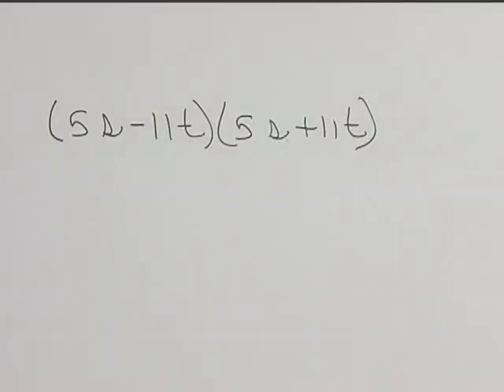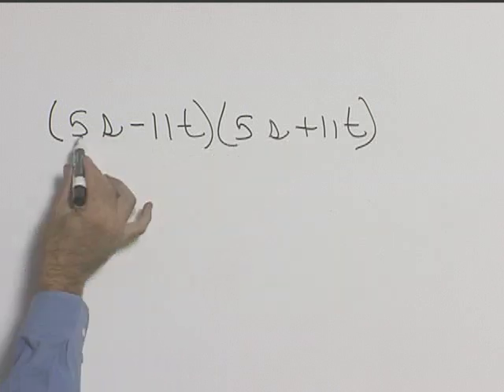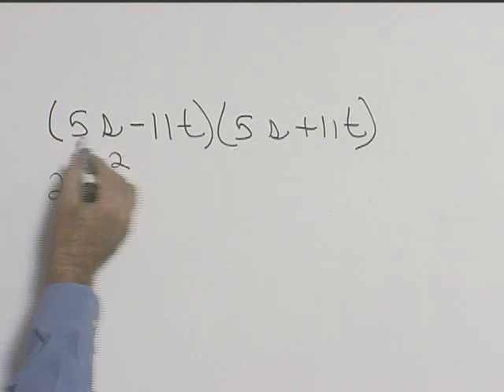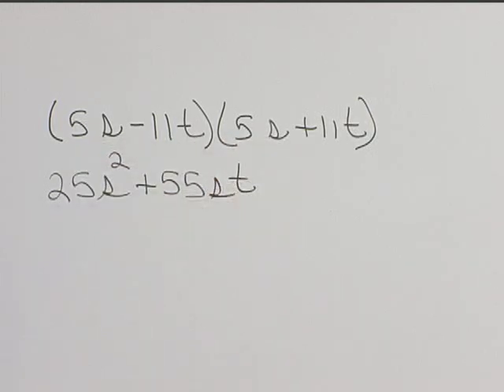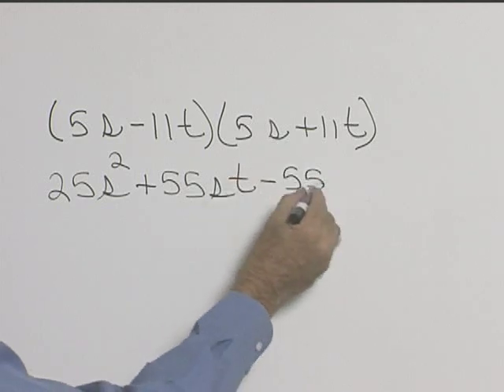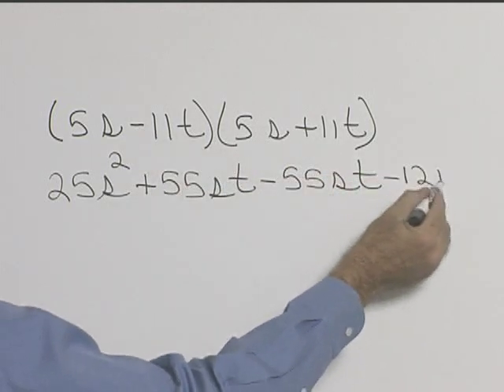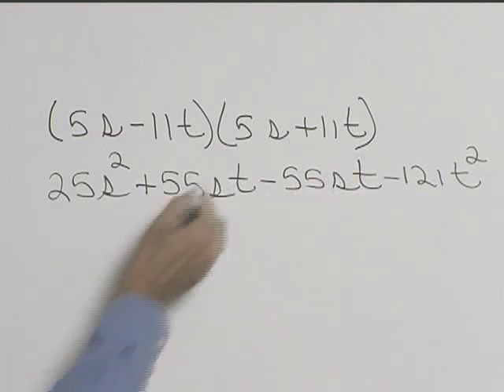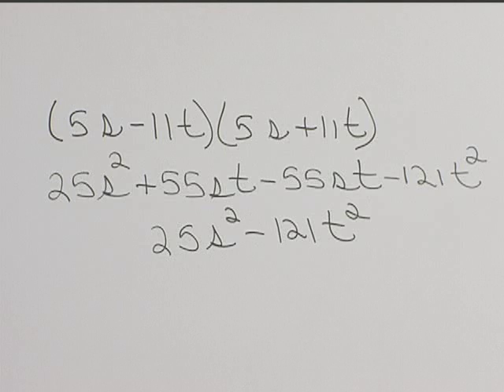Chapter Test Prep - Ch 5, Exercise 22